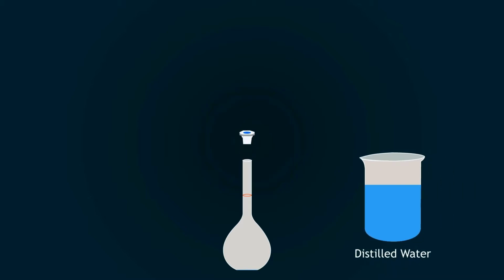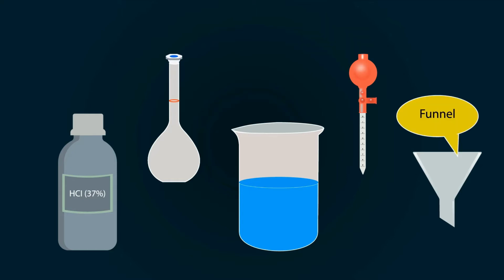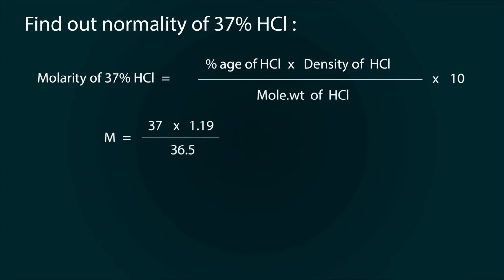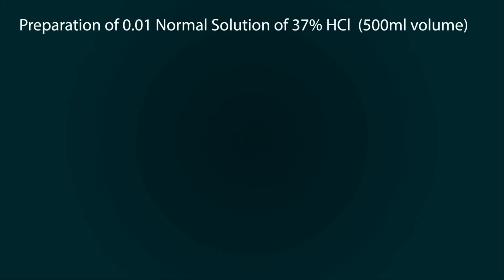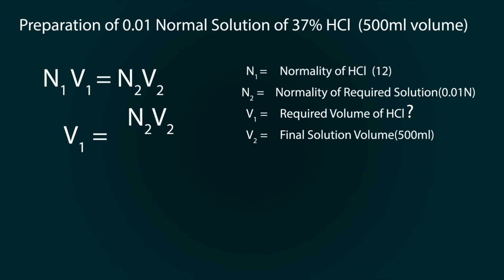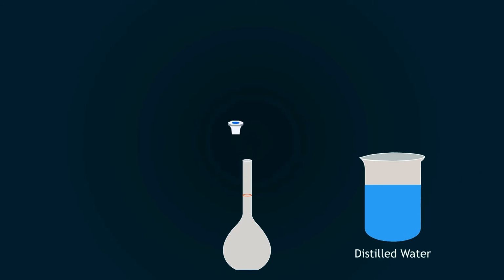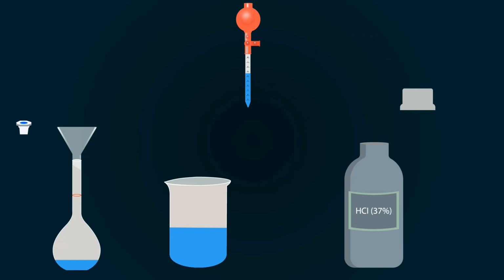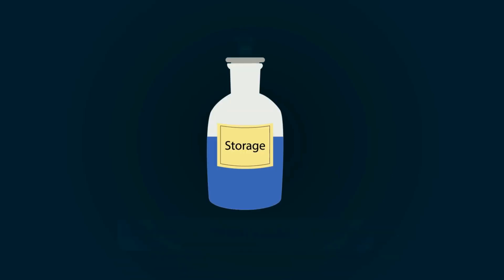0.01 normal solution of hcl | 0.01 n hcl | 0.01 normal hcl calculation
by this animation you will learn how to make 0.01 normal solution of hcl.